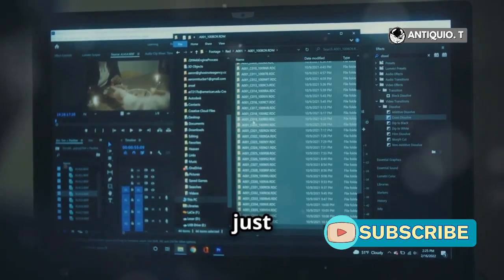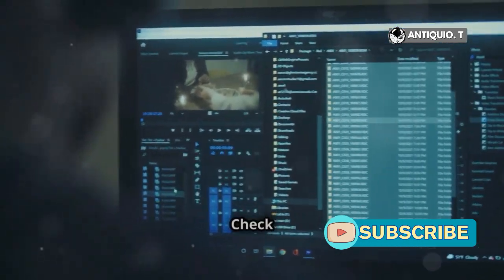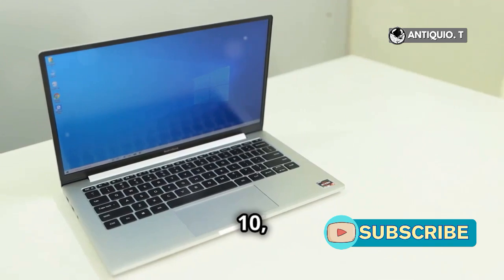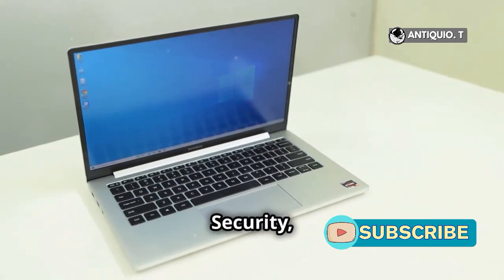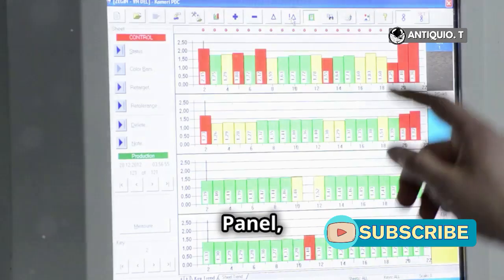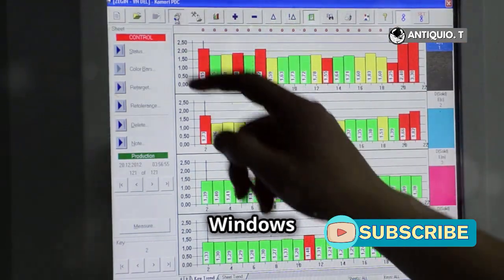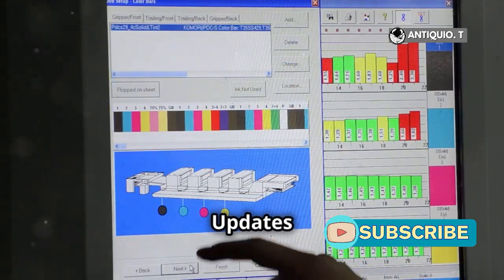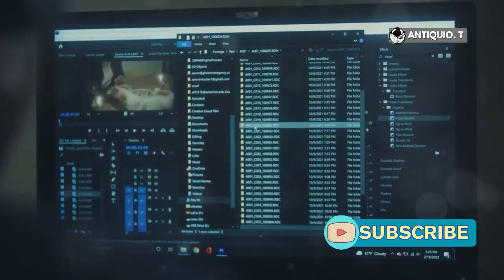How To Update Graphics Driver Windows 11/10 [Driver Update Guide]